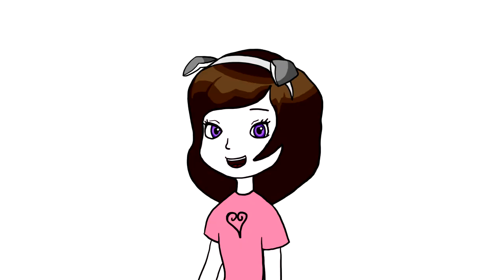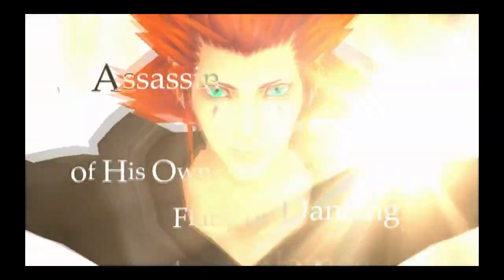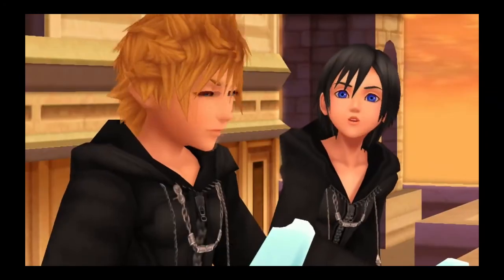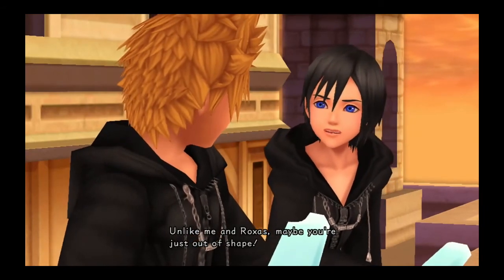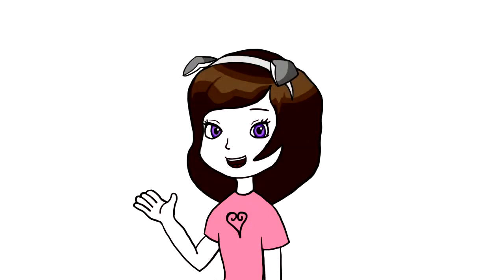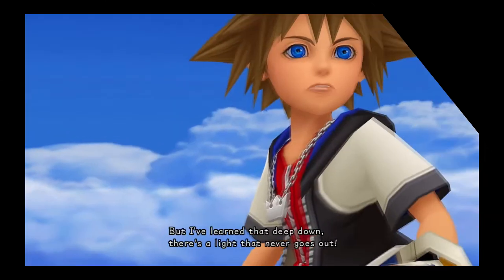Episode 2 - Matching the Song and Characters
I'm back with episode 2! Looking at how to ensure that the song and characters make sense together.